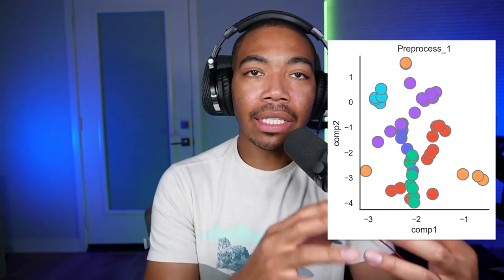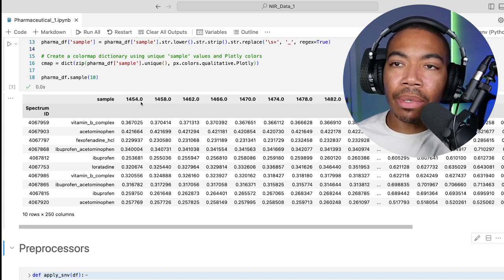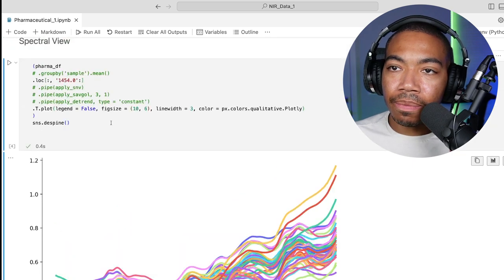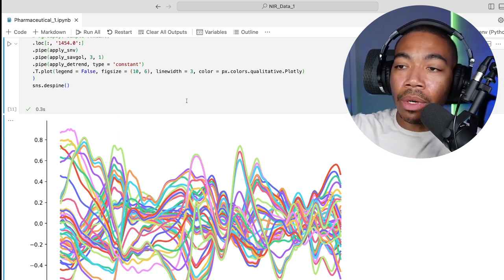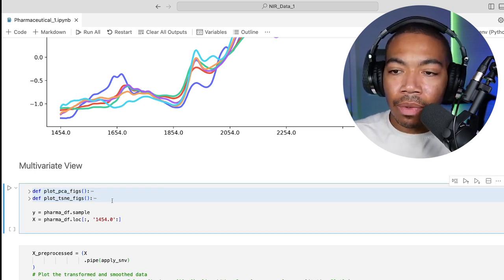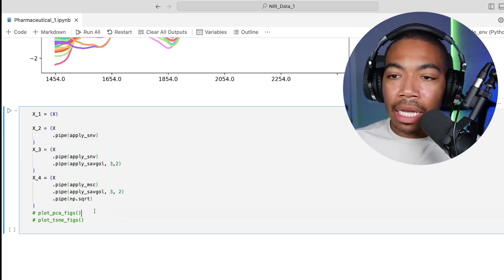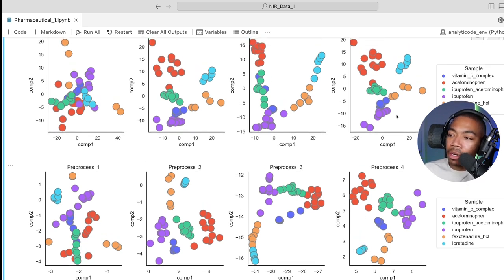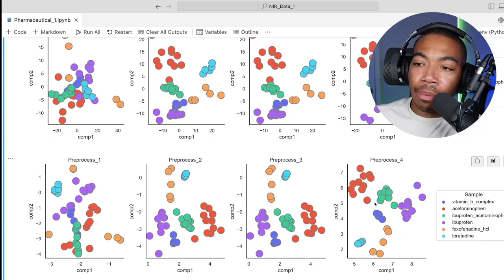Rapid Python Signal Processing for NIRS in Pharma Applications!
💊 Advanced Signal Processing for NIR Pharmaceutical Data | Python Tutorial

In this video, I demonstrate how to perform multistage signal processing on OTC pharmaceutical Near-IR data using Python.

You’ll learn how to:
 • 🧼 Apply the Savitzky-Golay filter for smoothing
 • 📉 Use natural logarithm scaling and Standard Normal Variate (SNV) for normalization
 • 📊 Visualize your processed spectra with PCA and scatter plots
 • 💡 Reveal patterns in pharmaceutical NIR data using clean, reproducible code

This is a great tutorial for those working with analytical chemistry, chemometrics, or pharmaceutical product analysis using Python and NIR spectroscopy.

🧰 Tools & Libraries:
 • scipy.signal
 • numpy, pandas
 • scikit-learn for PCA
 • matplotlib & seaborn for visualization

Whether you’re analyzing over-the-counter meds or building machine learning pipelines for spectral data, this video gives you the fundamentals to work smarter with real-world datasets.